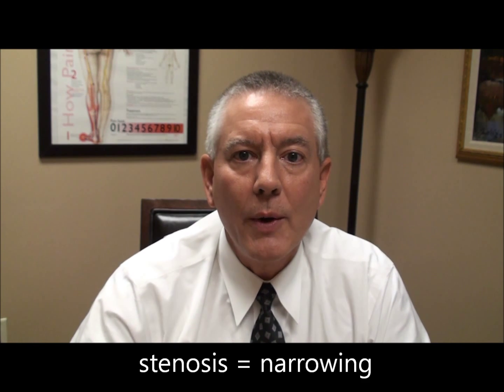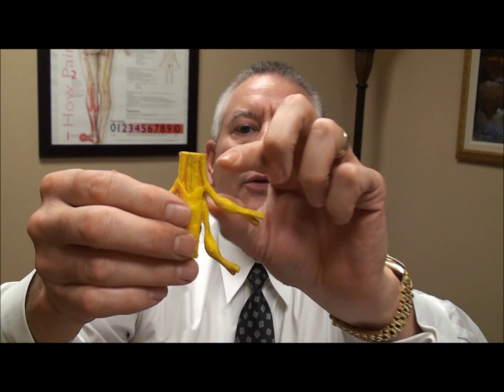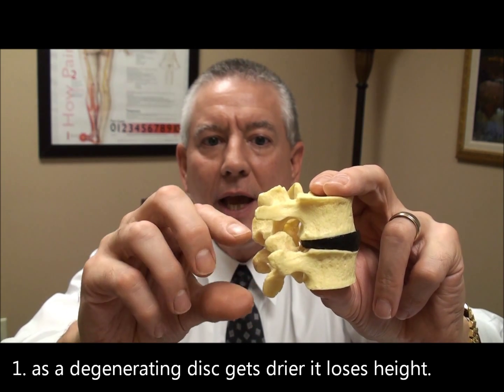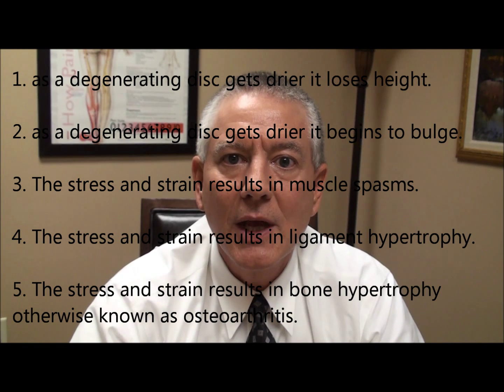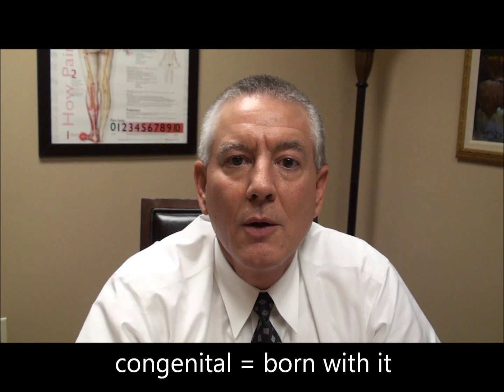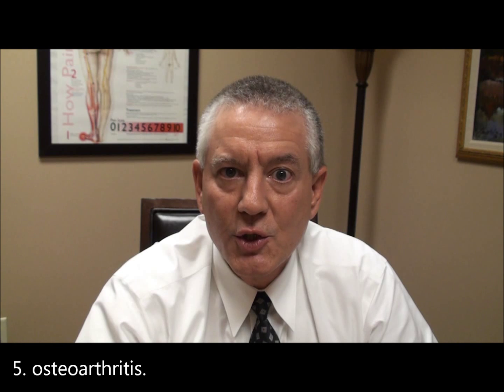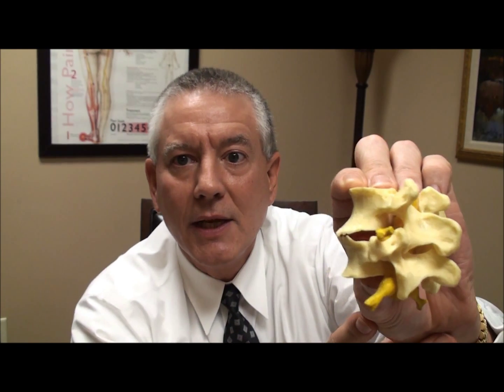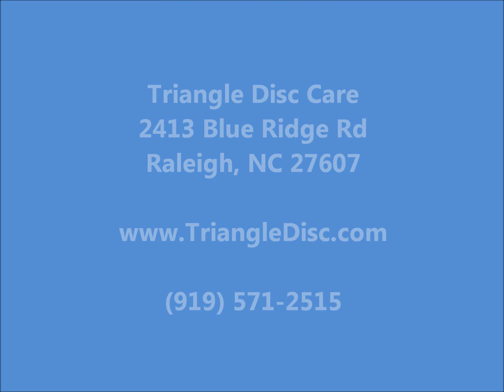Spinal Stenosis | Central Canal | Foraminal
Spinal Stenosis Treatment can be helped via non-surgical spinal decompression. Dr. Hall explains how it works.